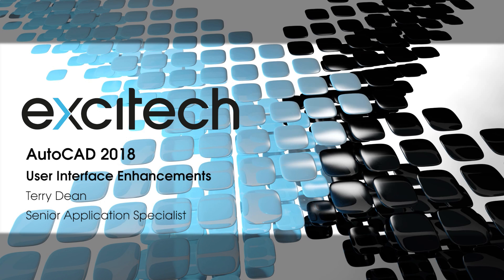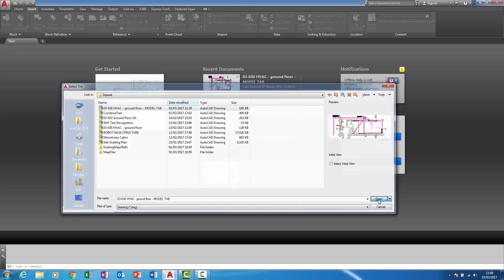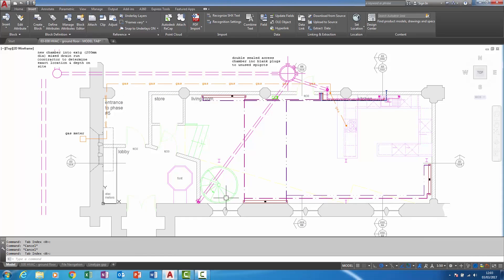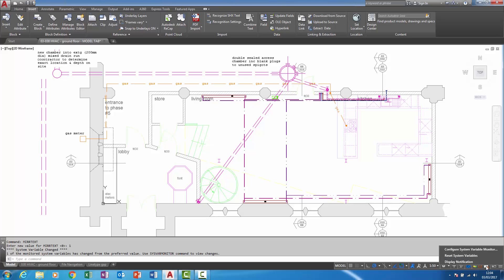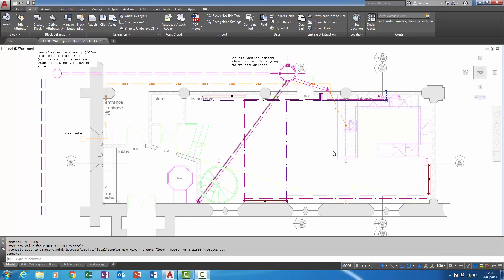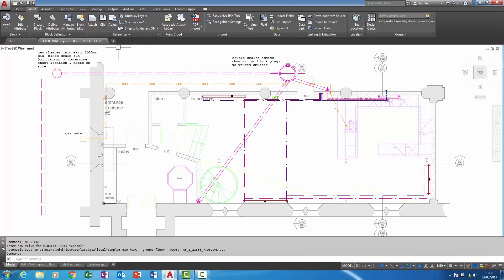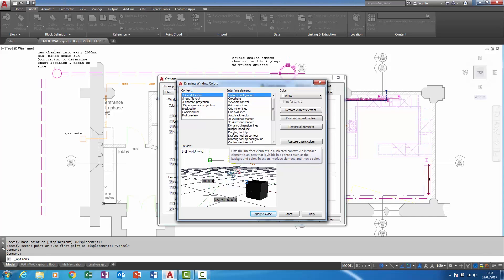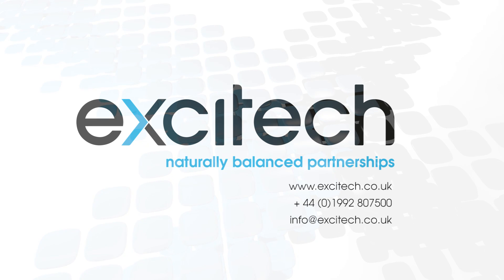AutoCAD 2018 - New Features/Updates - User Interface Enhancements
Our Application Specialist, Terry Dean, reviews the key enhancements of the AutoCAD 2018 User Interface.

Or:
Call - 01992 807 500